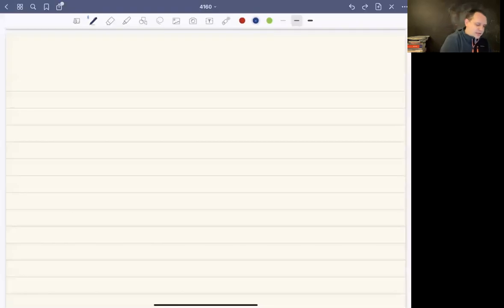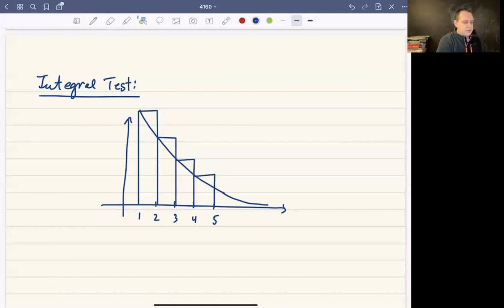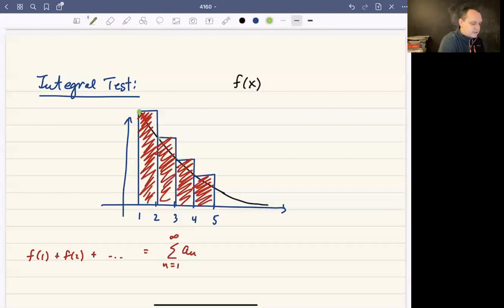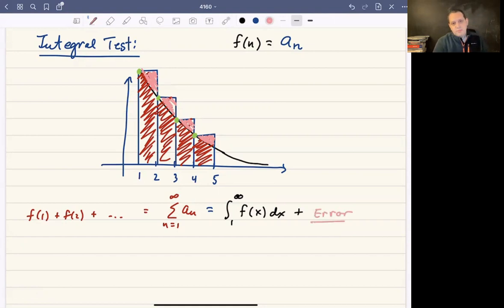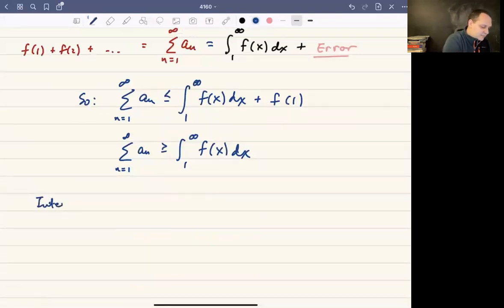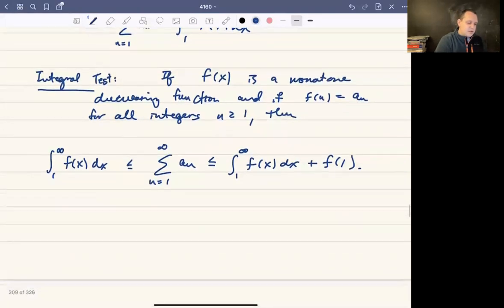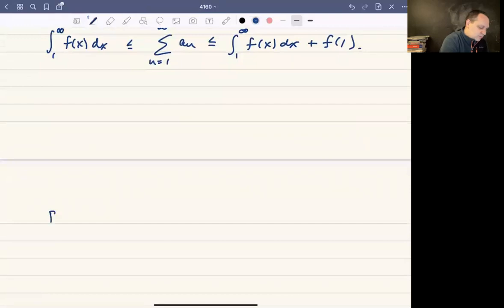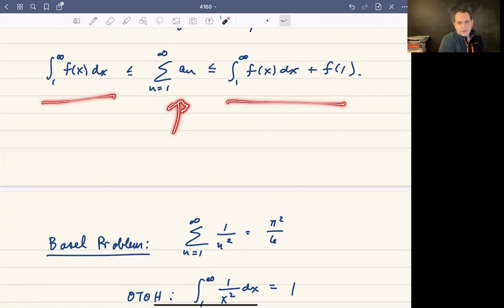Integral Test (Part 1)